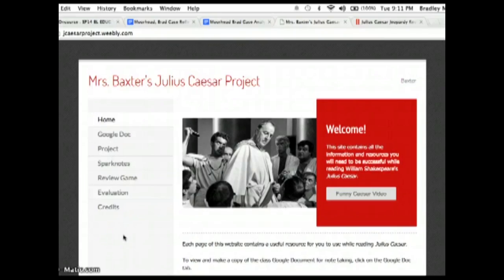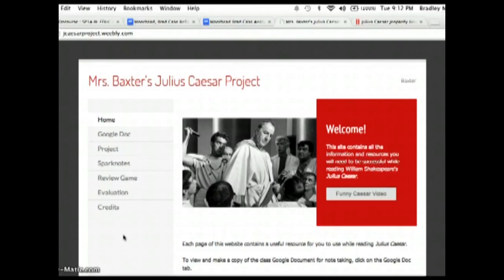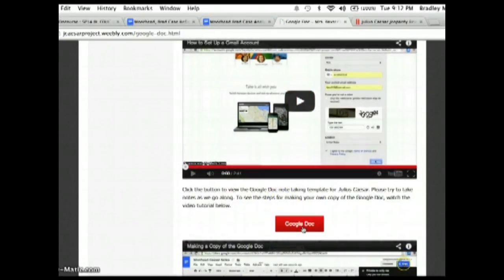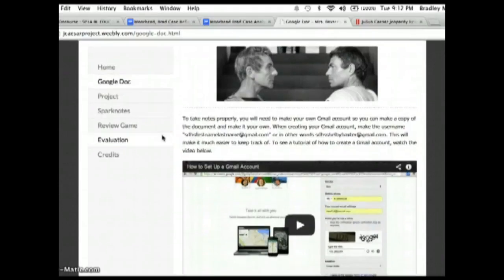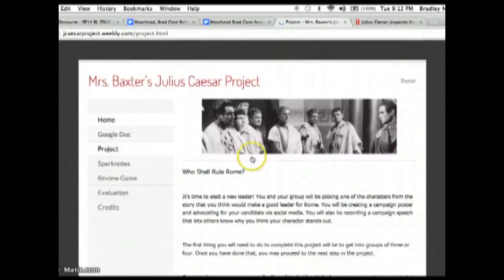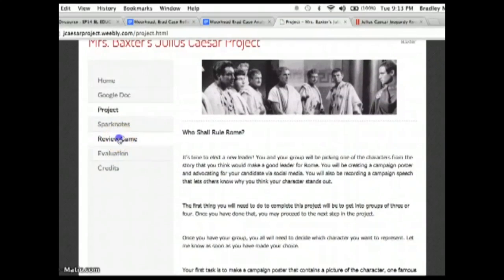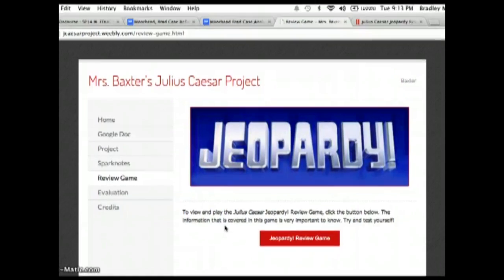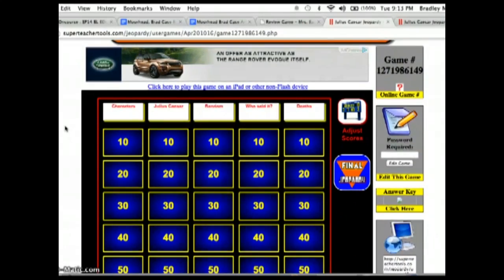W200 Case Reflection - Brad Moorhead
This video was made as a final project for W200 at Indiana University. It is a reflection of my case analysis project I completed earlier in the semester.